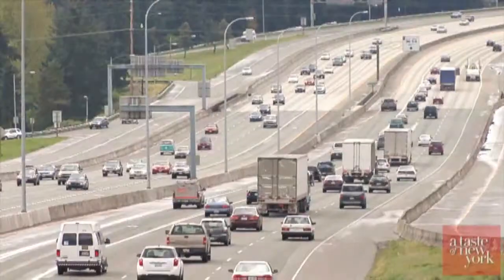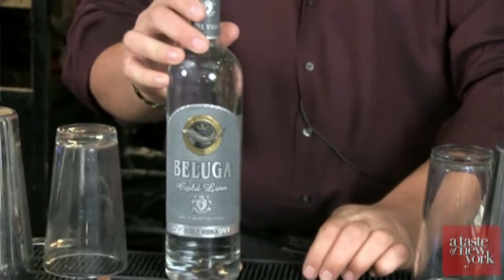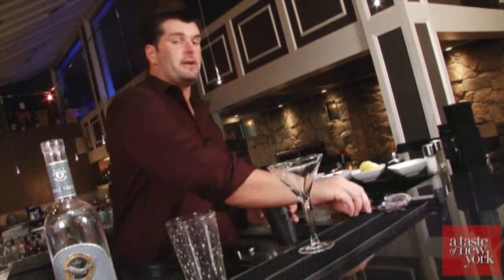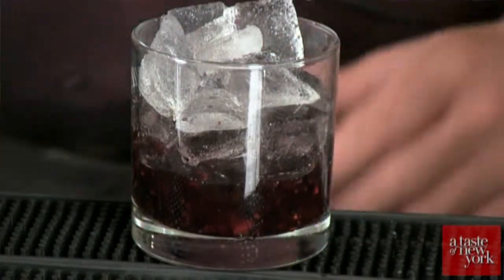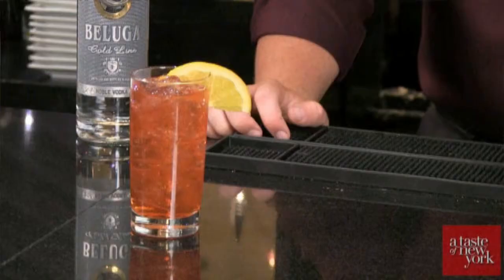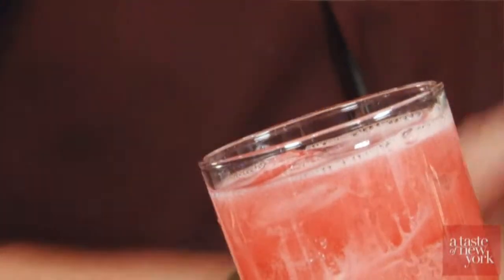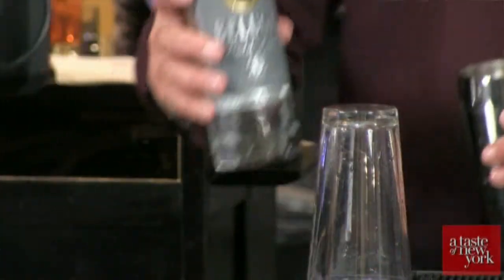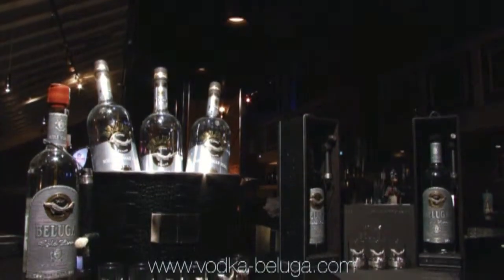Vodka Drink Recipe